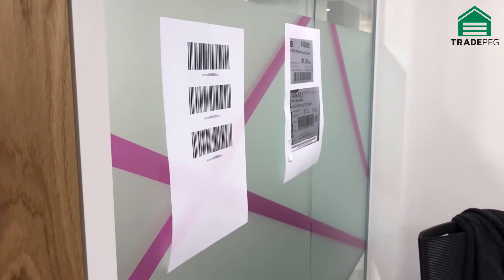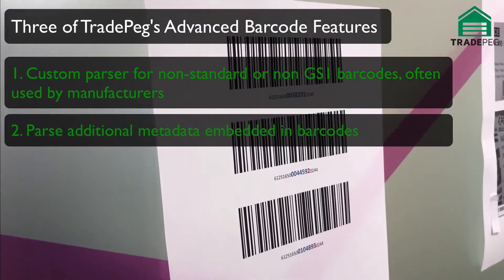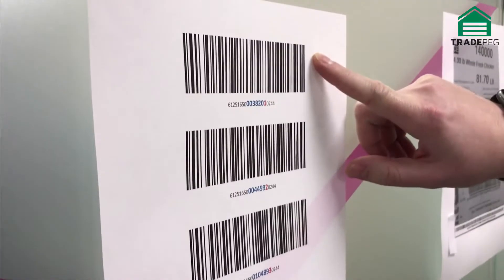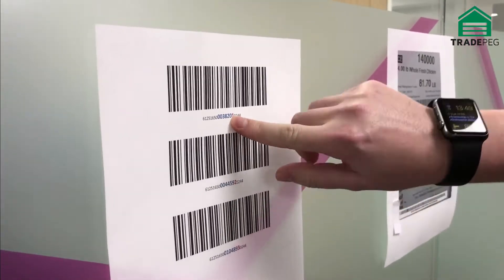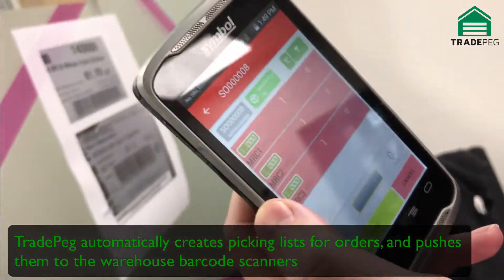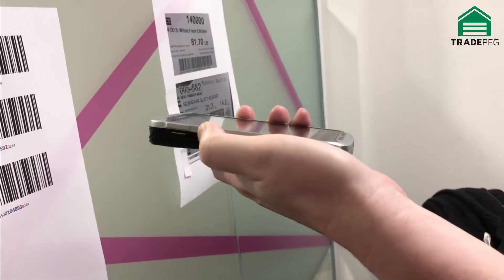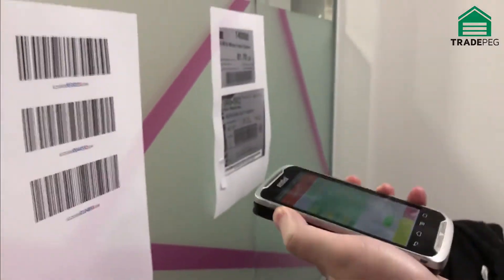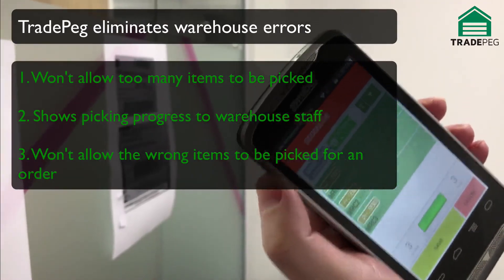TradePeg Custom Barcode Parsing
Demonstrates three of TradePeg's advanced barcode scanning features:

1. Custom parser for non-standard or non GS1 barcodes, often used by manufacturers

2. Parse additional metadata embedded in barcodes

3. Integration into picking lists on warehouse scanners in order to eliminate picking-and-packing errors & drive warehouse efficiency